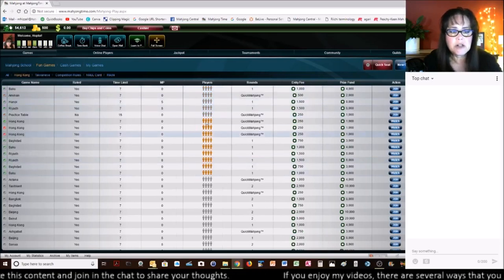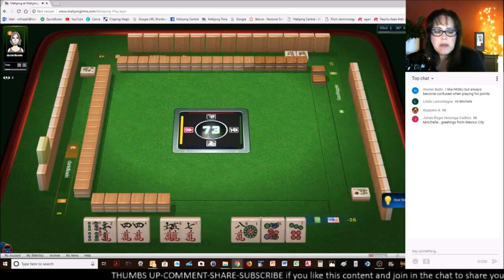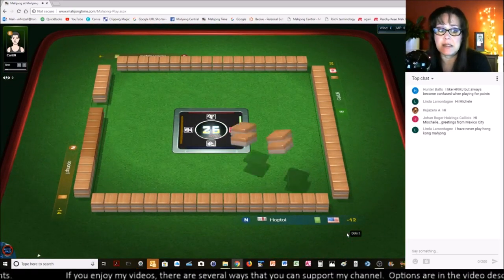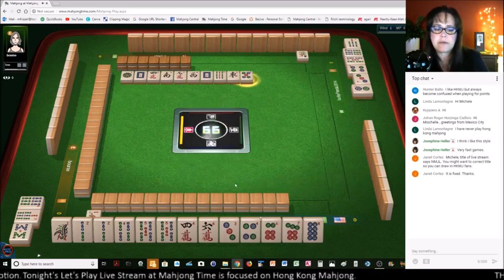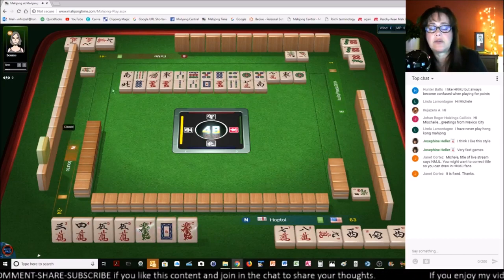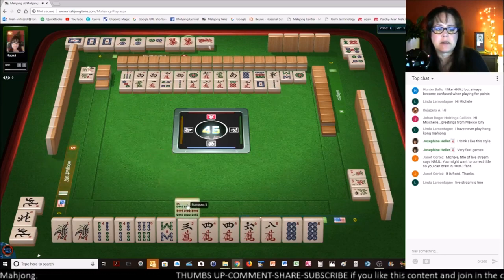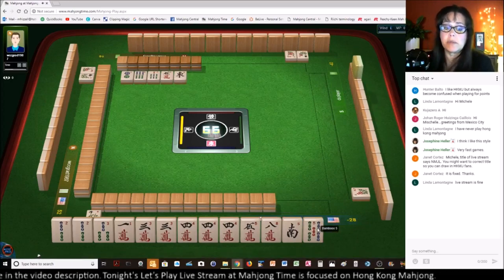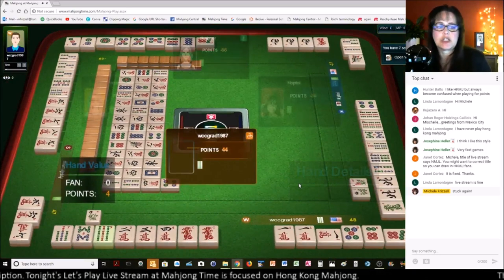Hong Kong Mahjong Let's Play Live Stream 20180909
This live stream will be dedicated to Hong Kong Mahjong.

If you missed the lesson, you can find it (revised 8/31/2019 to align with Mahjong Wikidot version 1

Michele Frizzell
Instructor, Group Leader, Avid Player